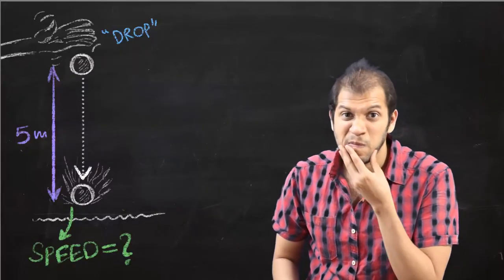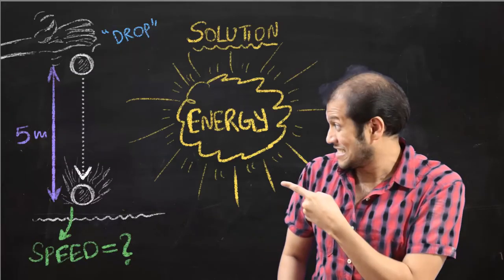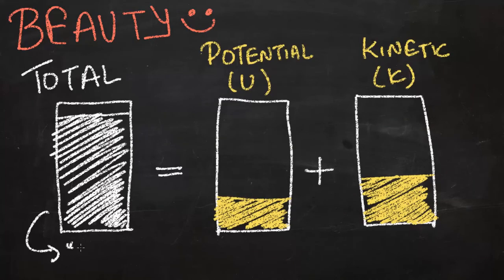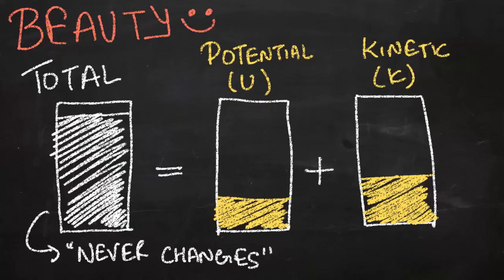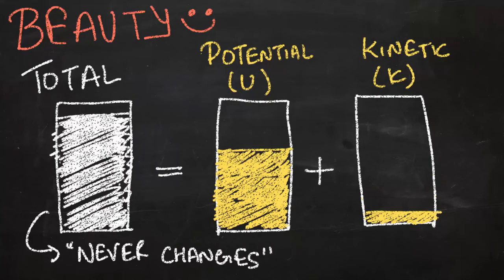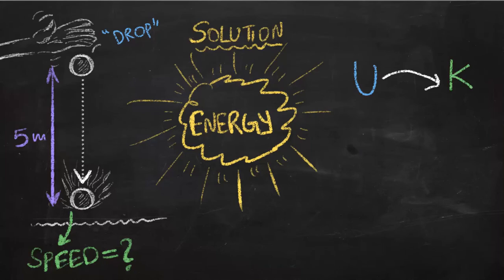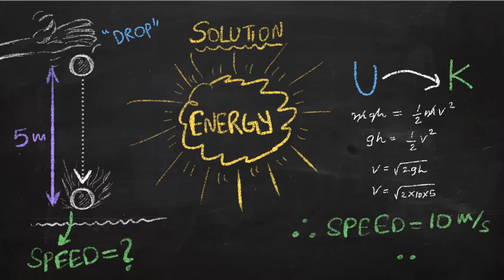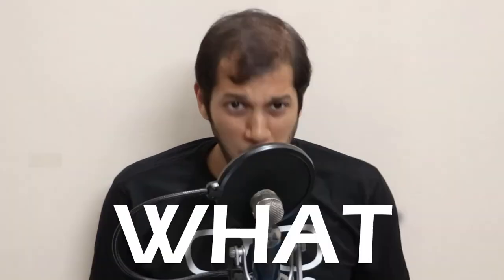In 60 Seconds - Is Energy Capacity To Do Work? - 'Is Energy A Real Thing' ?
Is Energy really the capacity to do work? We explore the true meaning of Energy in 60 seconds.

You may have learnt about Work and Energy in High School. They have both circular definitions. Energy is Capacity to do Work and Work is the amount of Energy Transferred. These definitions don't really give any meaning.

The reason is, there is no real meaning to 'Work' or 'Energy'. These are abstract quantities. We will find out in this short video (under 1 minute or 60 seconds), why we introduced them, and how to rightly think about them.

More Episodes on Energy, Types of Energy, Work, etc. are scheduled. Hope you like the video. If you did please hit the 'like' and 'share' it with the world.

Video Creation Software Used
1. Sketchbook Pro - Flipbook
2. Camtasia Studios 9
3. Paint :P